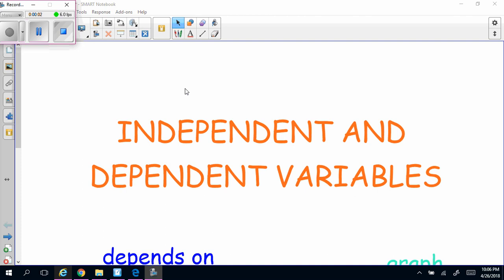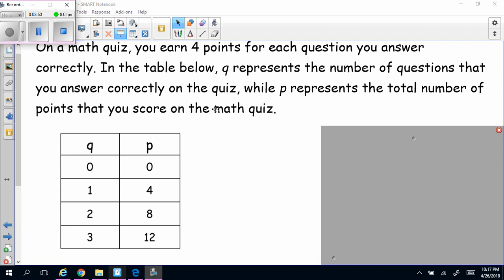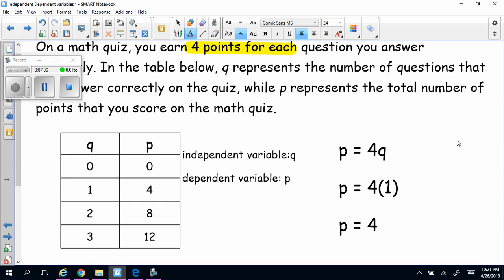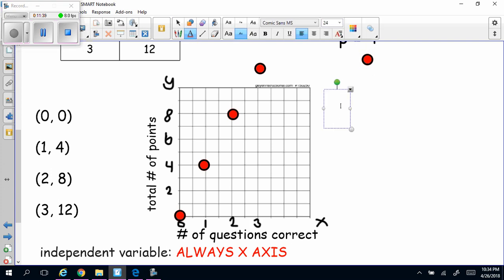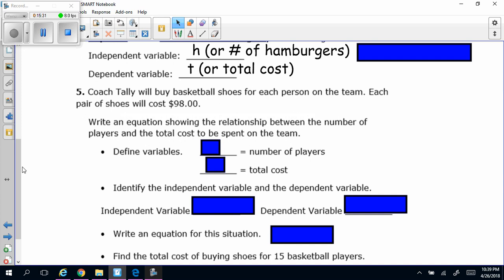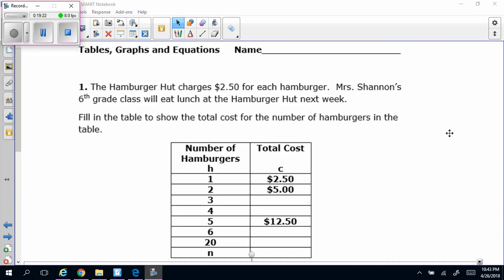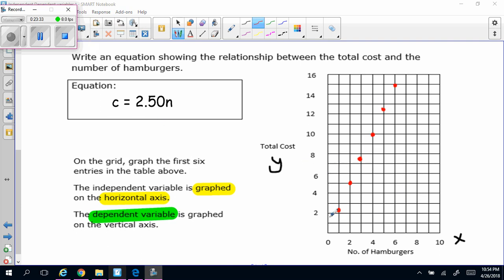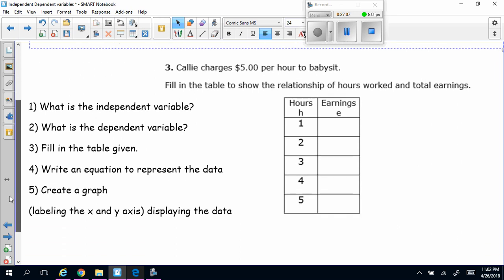Independent/Dependent Variables Guided Notes